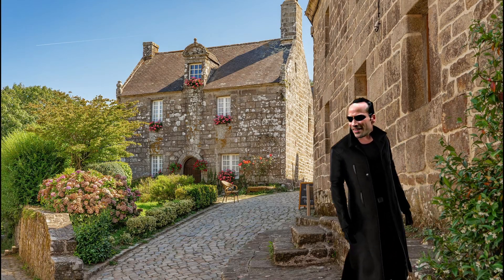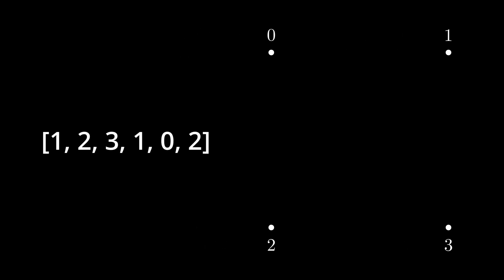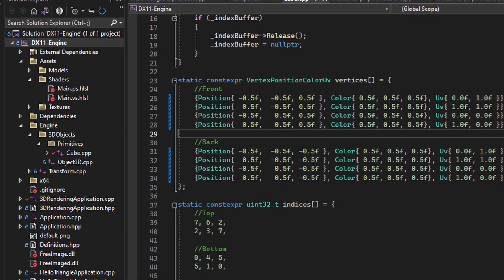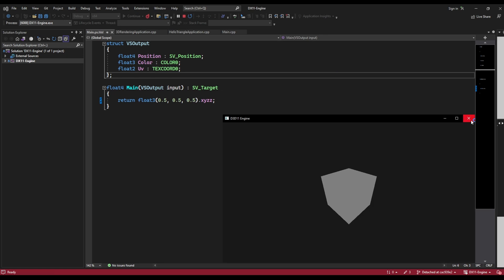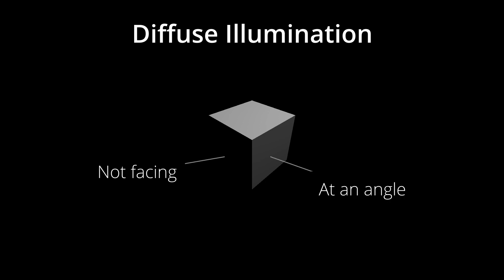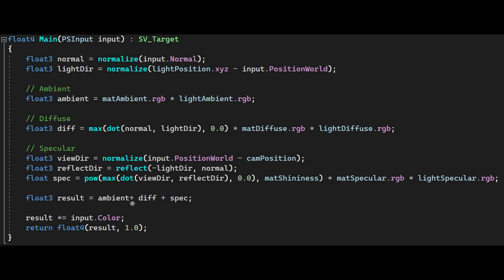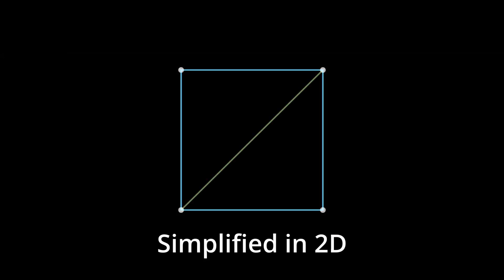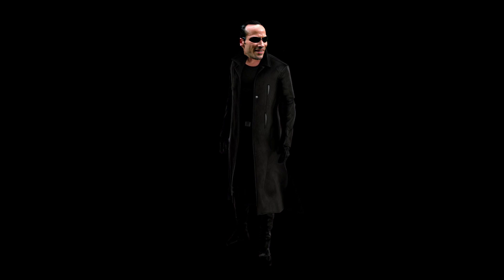Lights and Materials but I am dumb. Game Engine ep. #1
I did not expect to get so much attention from the start :)

0:00 - Intro
0:38 - Realism
0:58 - Current Cube
1:38 - Indexing
2:26 - Vertex & Index Buffers
3:44 - HLSL Shaders
5:22 - Interlude
5:54 - Phong Reflection Model
6:15 - Ambient Illumination
6:33 - Diffuse Illumination
6:54 - Specular Illumination
7:21 - Material Properties
7:45 - Pixel Shader Code
8:23 - Normals
9:37 - Normal Problems
10:24 - Constant Buffers
10:40 - Final Result
10:51 - Outro
11:04 - Future Plans
11:32 - Philosophy